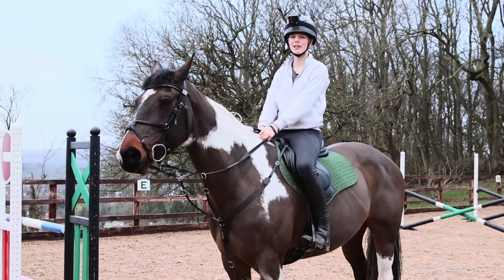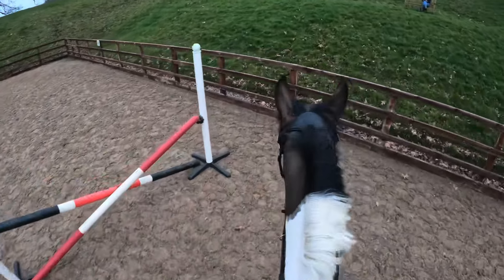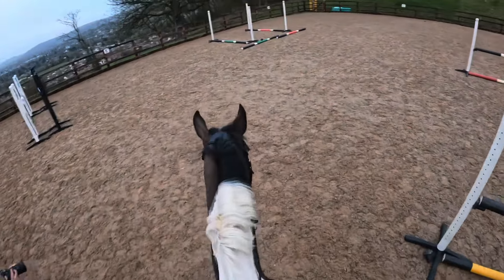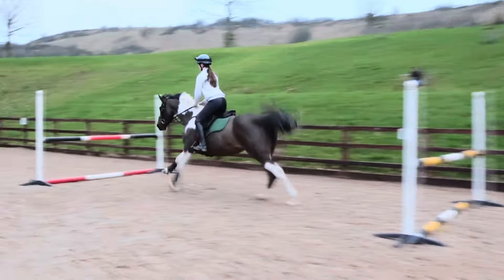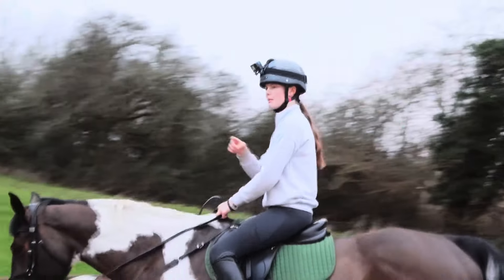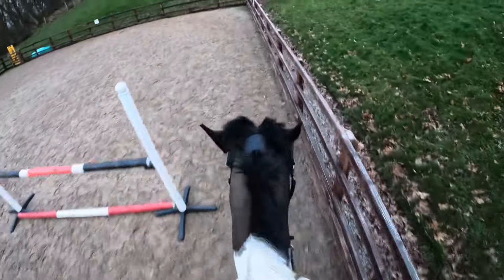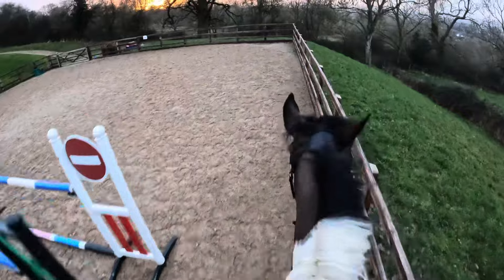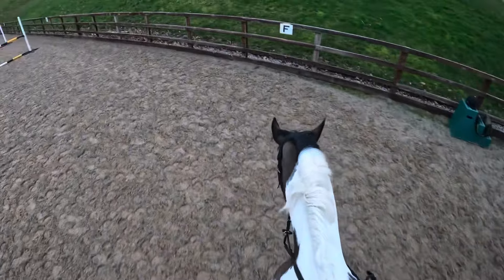GO PRO JUMPING | STELLA